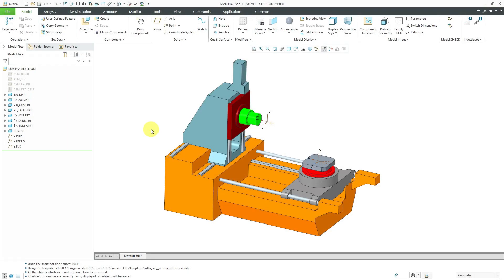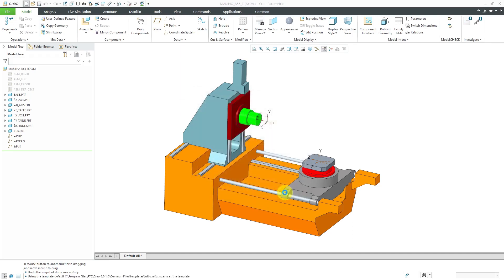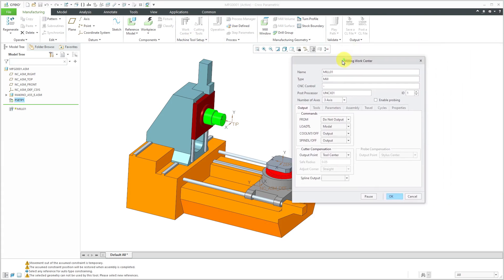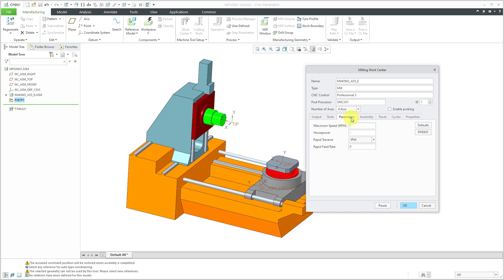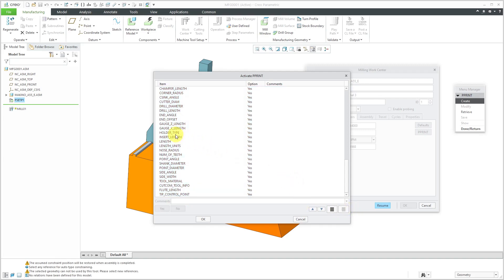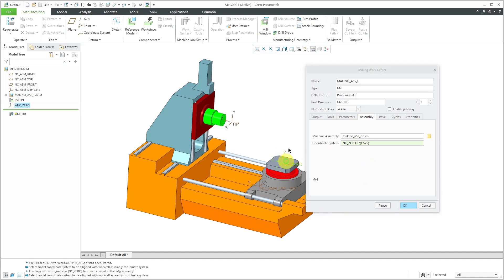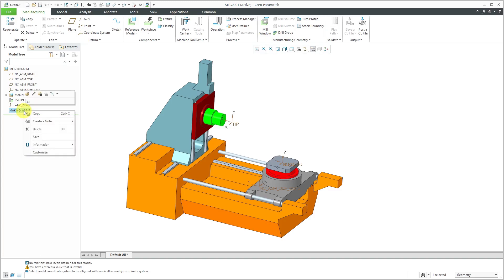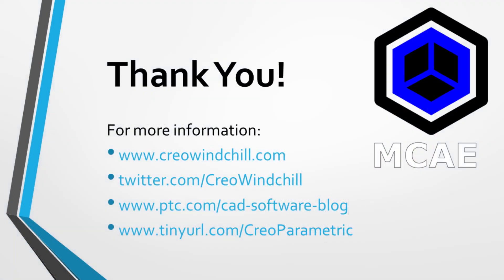Creo Parametric - Configuring a Milling Work Center - CNC Manufacturing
This Creo Parametric tutorial video shows you how to configure a Milling Work Center for computing CNC toolpaths, in this case a 4-axis horizontal Makino A55.

Thanks,
Dave